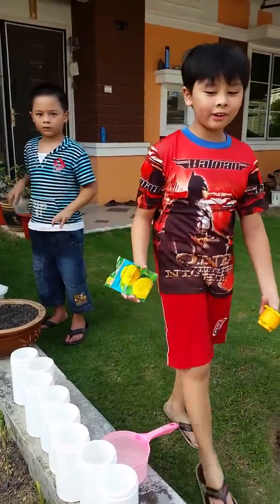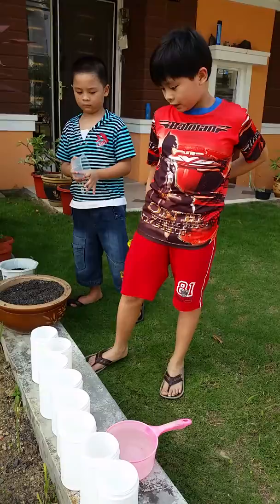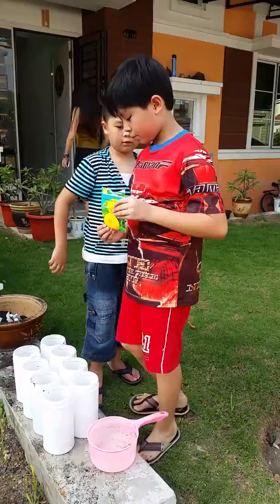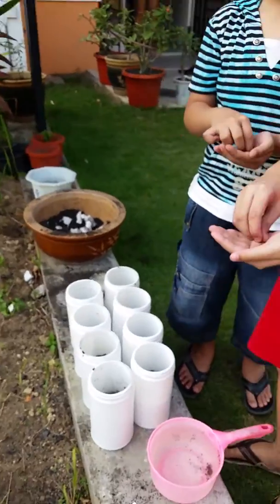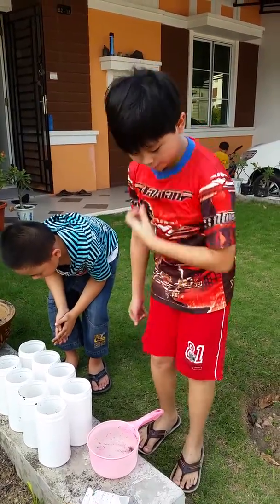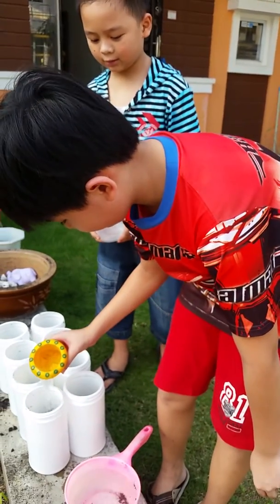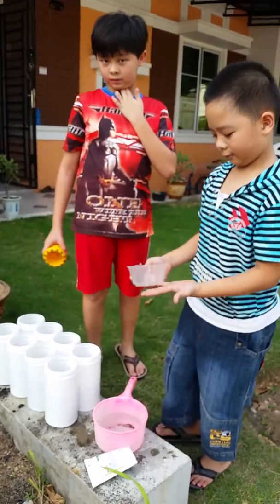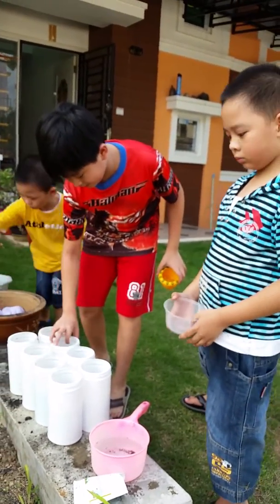How to plant sunflower seeds Part 1 - 1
How to plant sunflower seeds by Kang Jing Ean and Kang Jing Ee